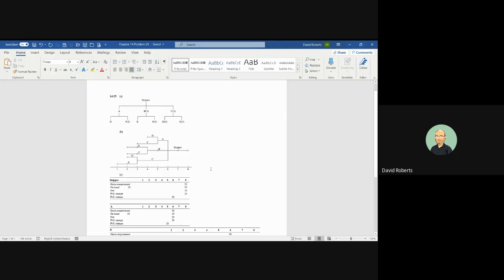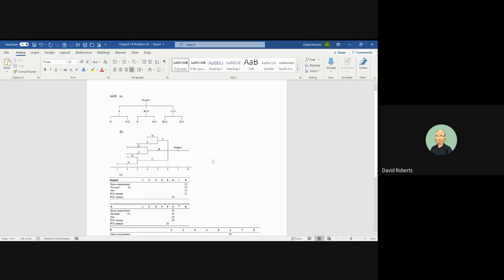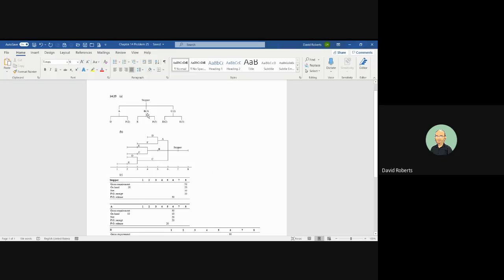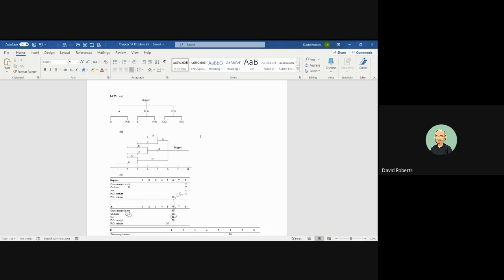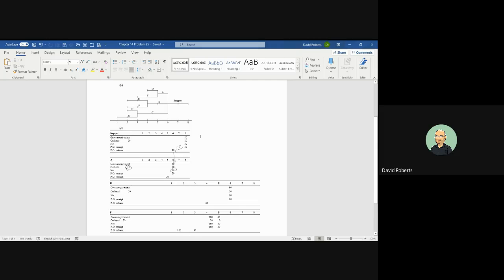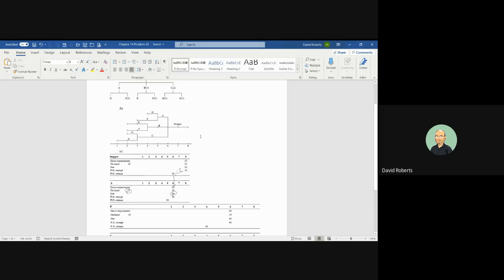Chapter 14 Problem 25 Word